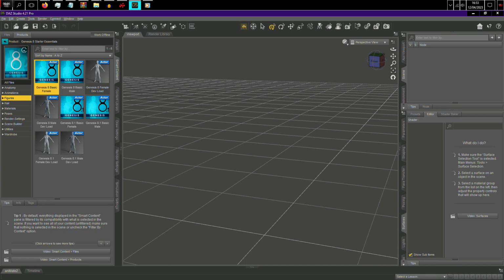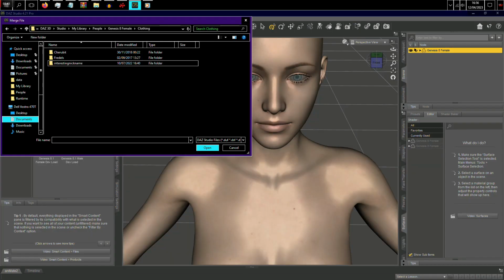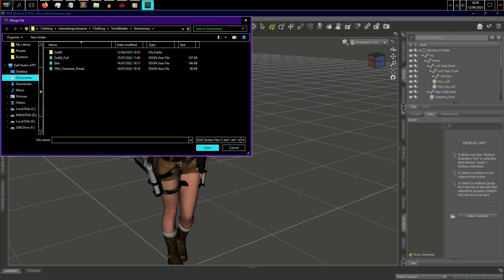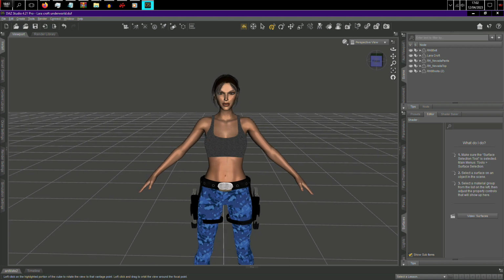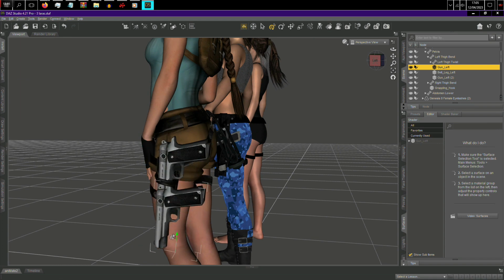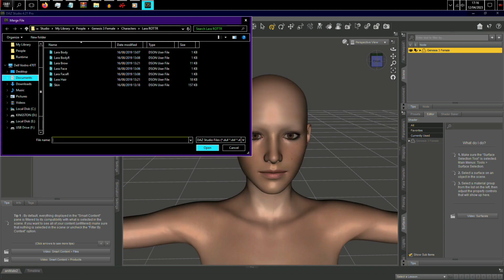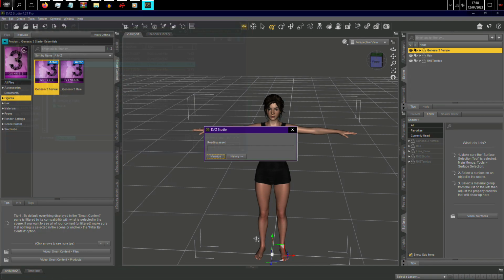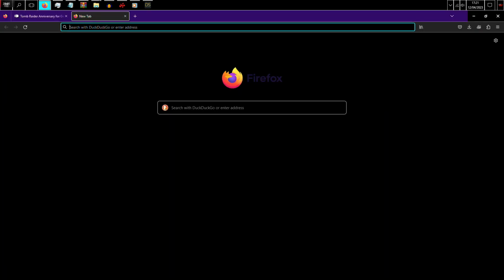Daz 3D : Noob to Creator At 7 Months : Lara Croft Anniversary Model. 1/3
How do you put a face morph or a character in DAZ 3D?
I found a Lara Croft Anniversary model so i decided to roll out the noob to creator series again.

Lara model.

Business as usual by Alex productions.

Simon Mathewson : Circuit.

Destiny by Shaolin Dub.

Byzantyne by Orgonon Sound Machine.